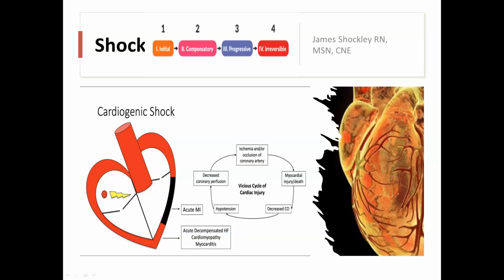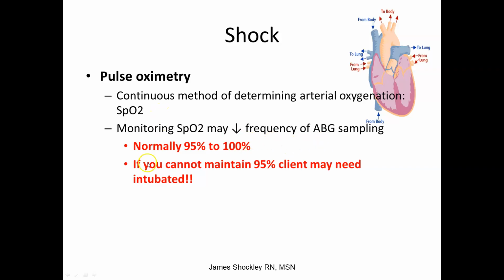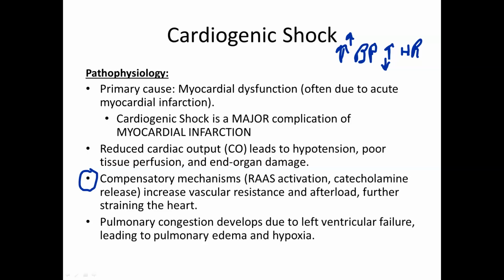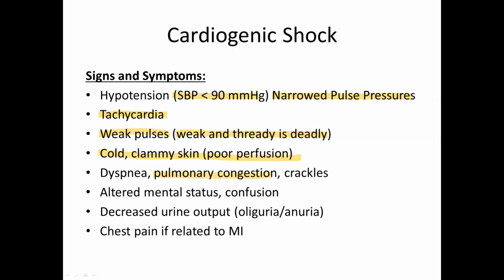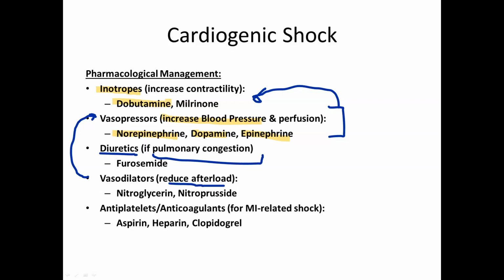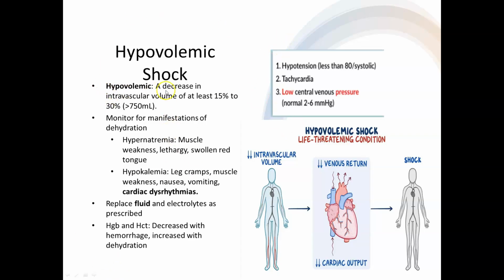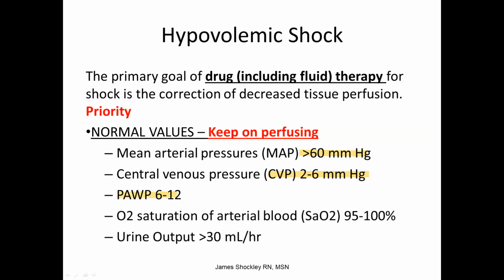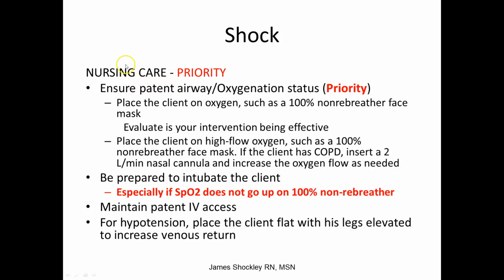2025 Cardiogenic and Hypovolemic Shock